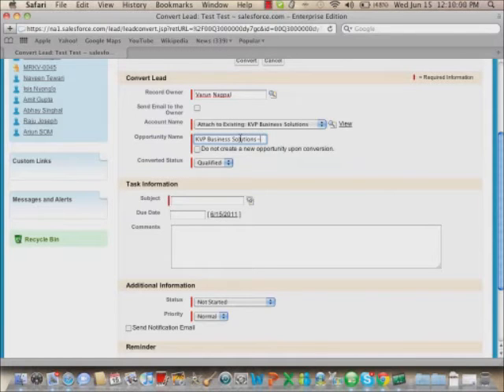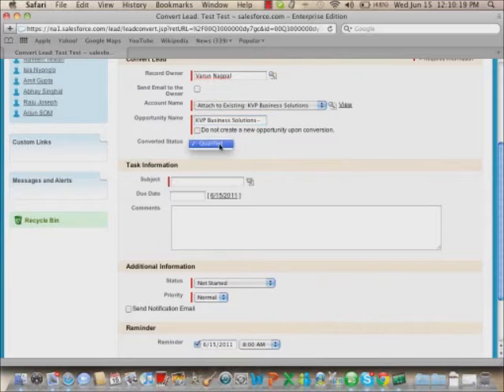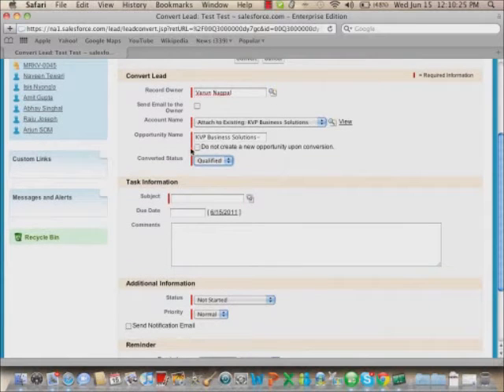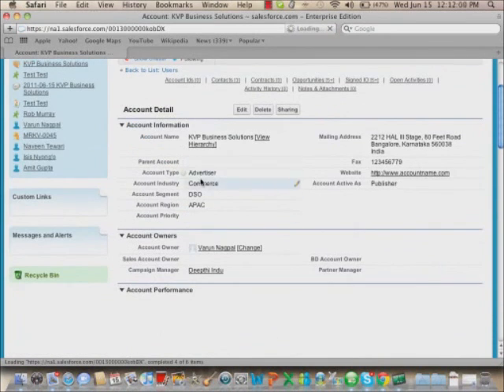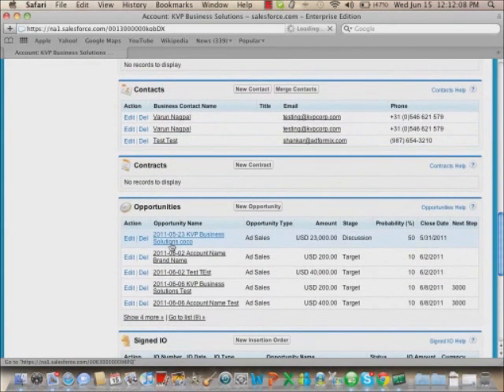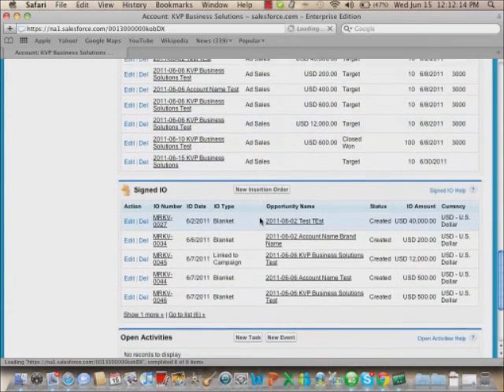How and when to convert Lead